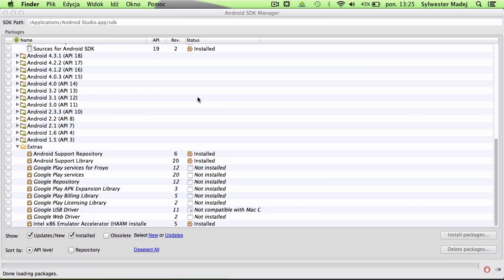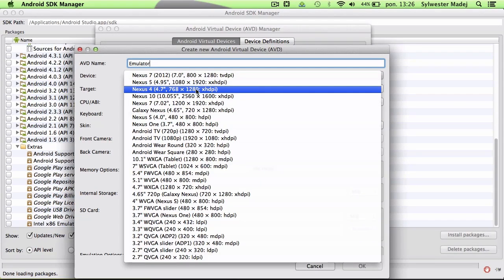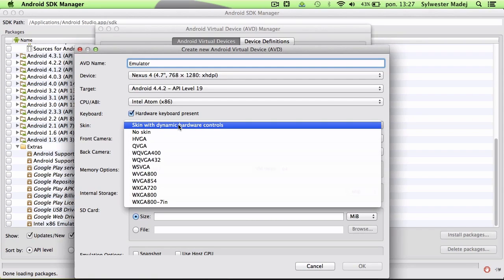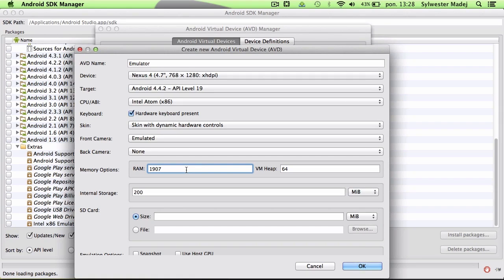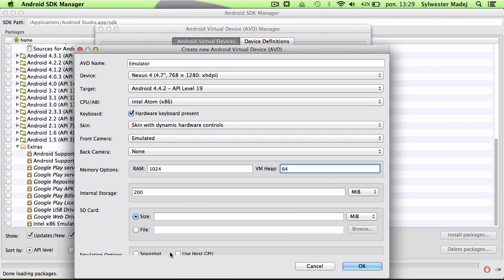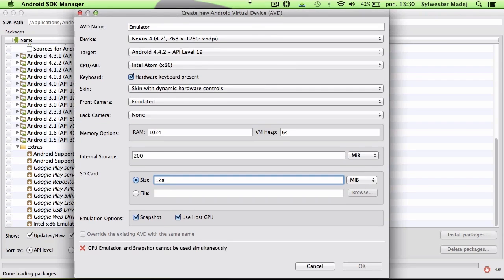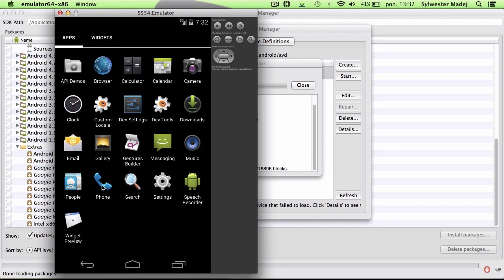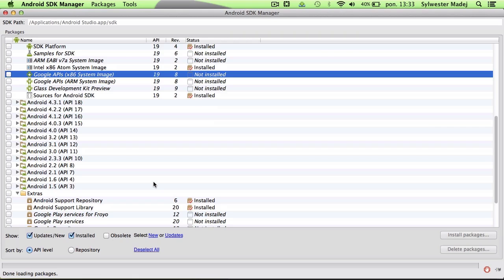003 Android virtual devices AVD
Android virtual devices